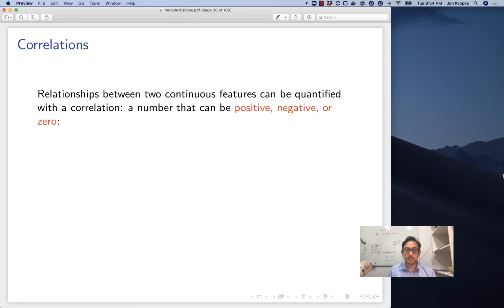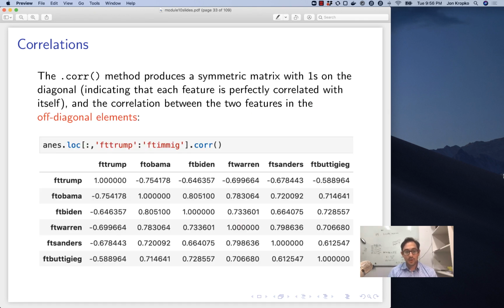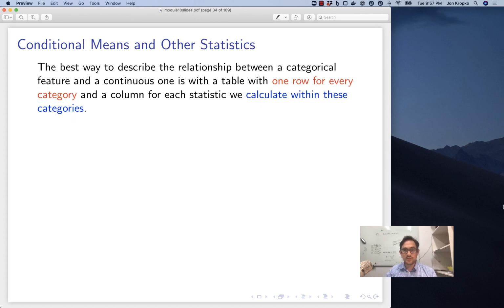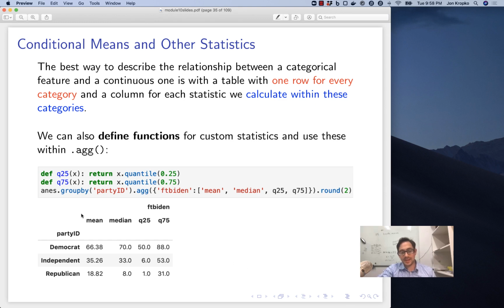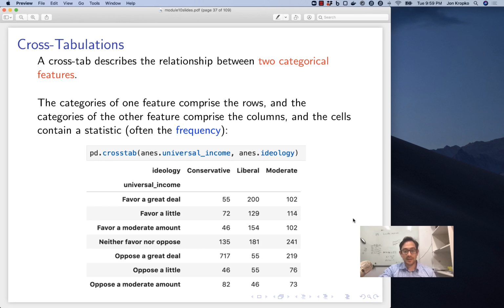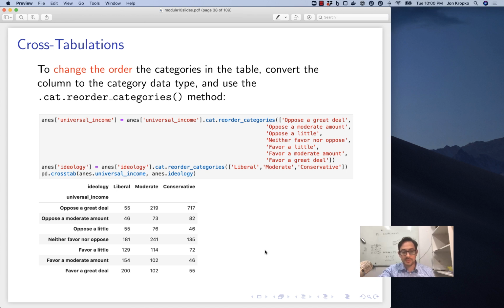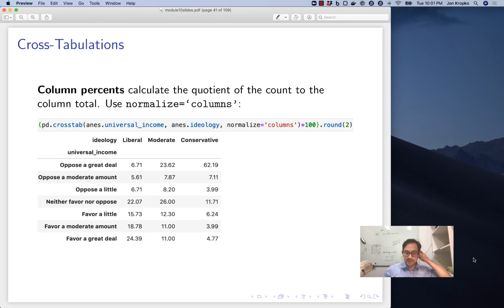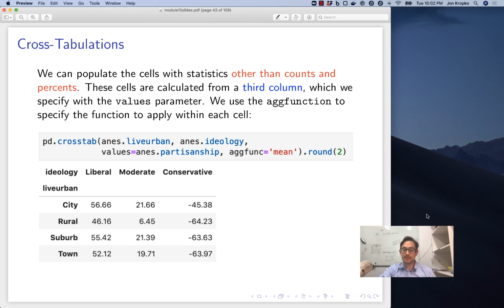Ways to Understand Relationships